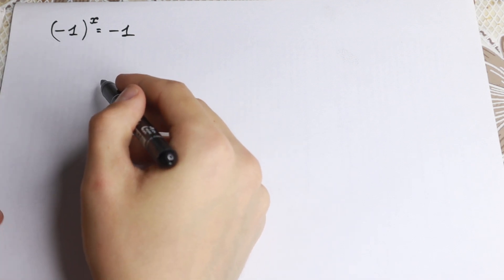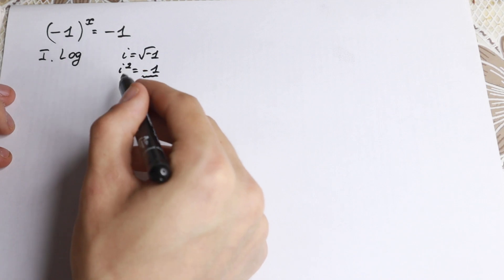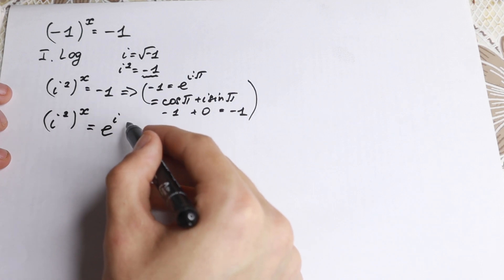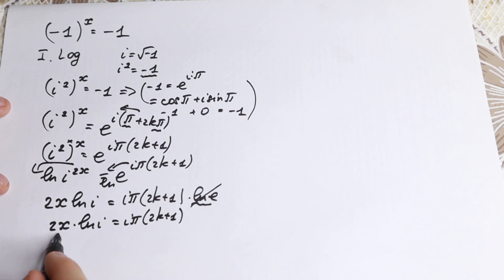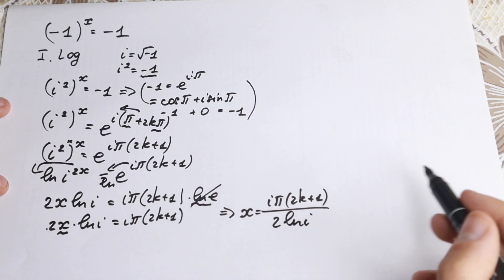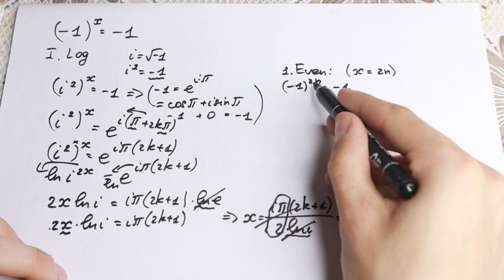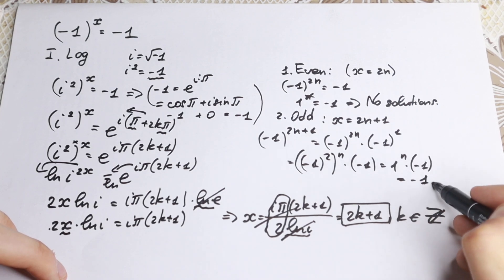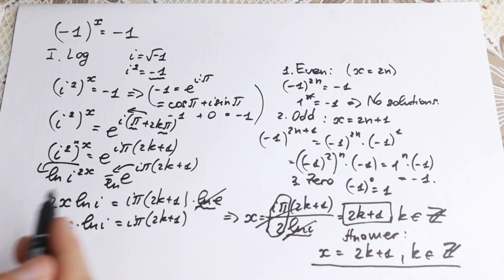A Tricky Algebra Problem for Geniuses | Olympiad Maths